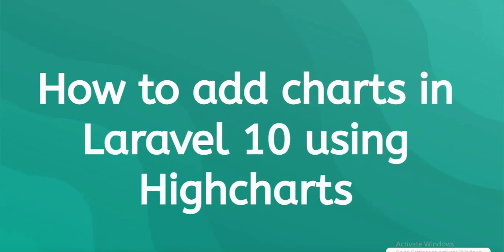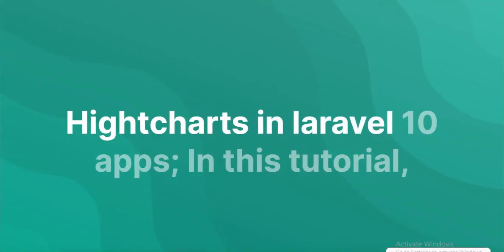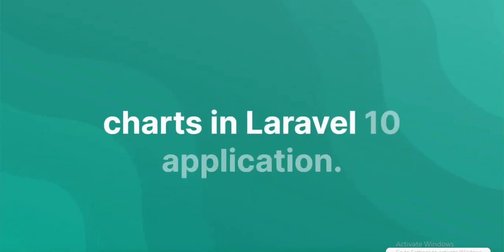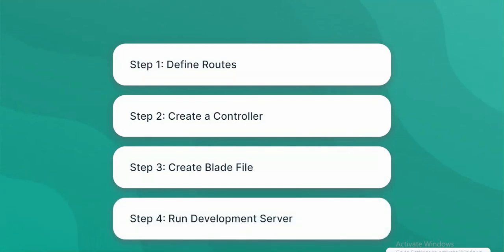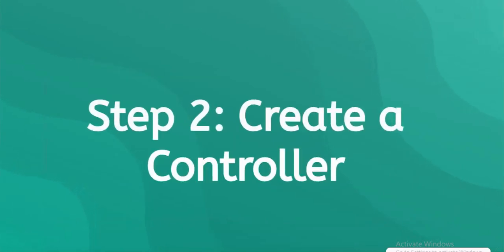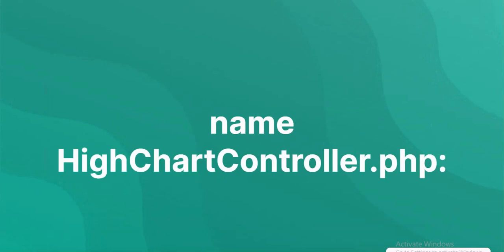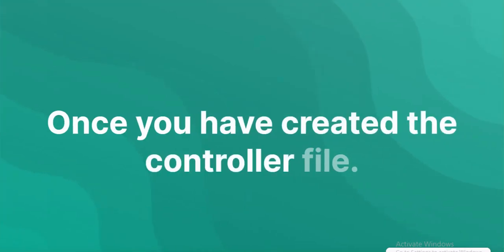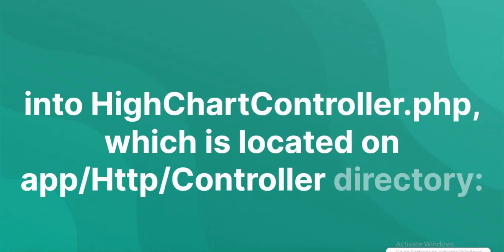How To Create Chart In Laravel 10 Using Highcharts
Highcharts js is a simple JavaScript library. Which is very easy to use. Using this you can create pie charts, line charts, bar charts, graph charts and etc charts in Laravel 10 application.

Hightcharts in laravel 10 apps; In this tutorial, you will learn how to create any types of chart(pie, line, bar, graph & stack) using highcharts in Laravel 10 apps.

By using the following steps, you can create pie charts, line charts, bar charts and etc charts in Laravel 10 application.

Step 1: Define Routes
Step 2: Create a Controller
Step 3: Create Blade File
Step 4: Run Development Server

bar chart in highcharts in laravel
highcharts data example in laravel
Laravel Highcharts Example: Using Highcharts in Laravel
Laravel Highcharts Example Tutorial
Laravel Highcharts
Highcharts in Laravel 10
How to use Highcharts in Laravel 10?
Laravel 10 Highcharts Js Tutorial
laravel highcharts pie chart
laravel highcharts bar chart
laravel highcharts line chart
laravel highcharts graph chart